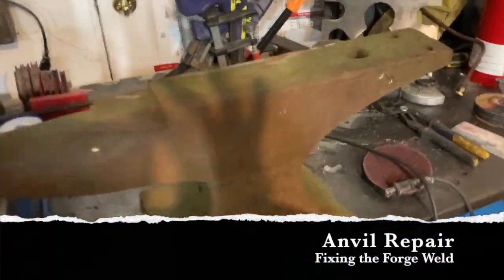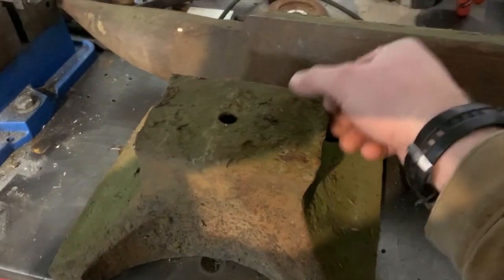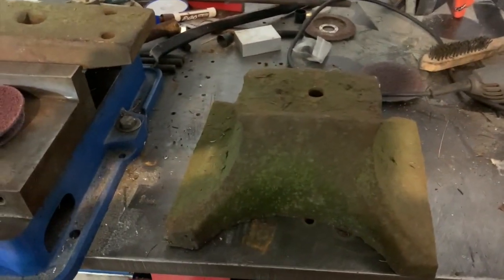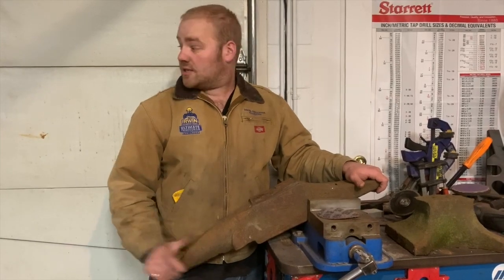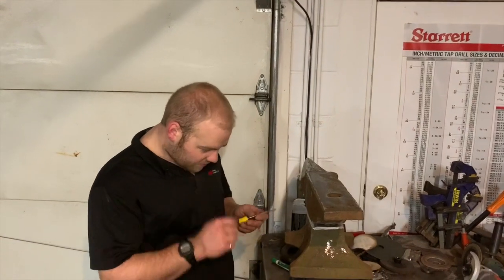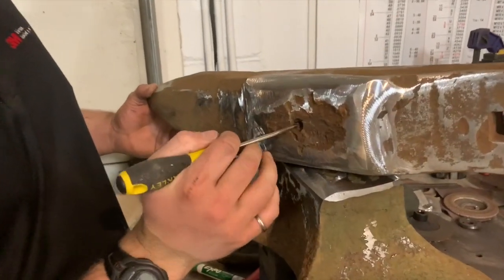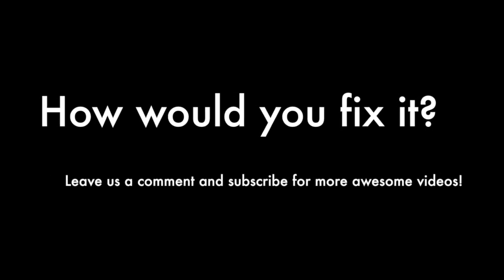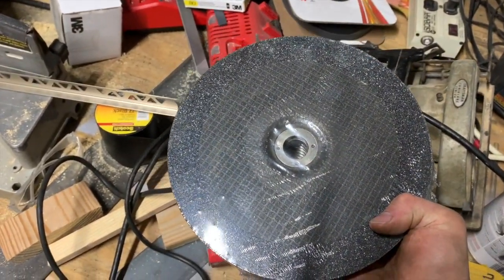Broken Anvil Repair Part 1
How did THAT happen?? With a few sparks, a little grinding dust, and a lot of determination, Ford is going to hammer this anvil back together! Join us for Part 1 of this fun project and get inspired.

Ford is a mechanical engineer and enjoys tinkering in his machine shop. Thank you so much for your support.